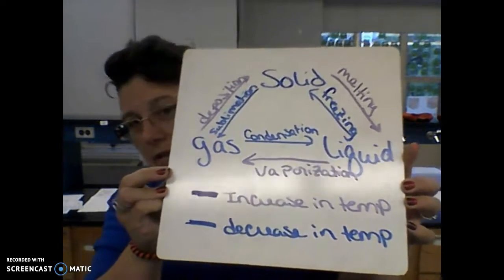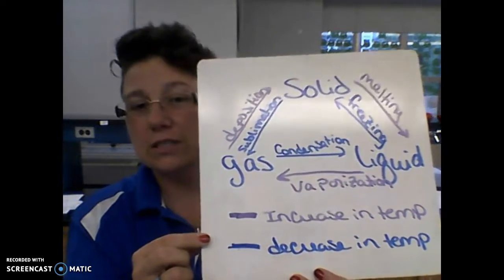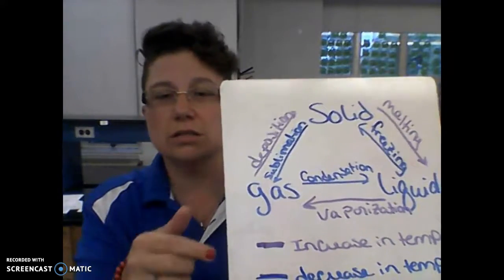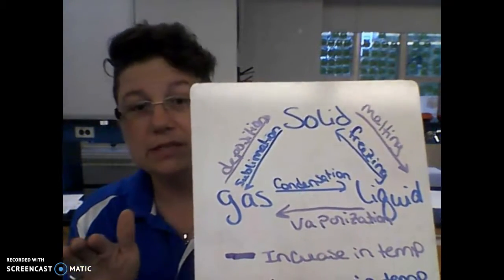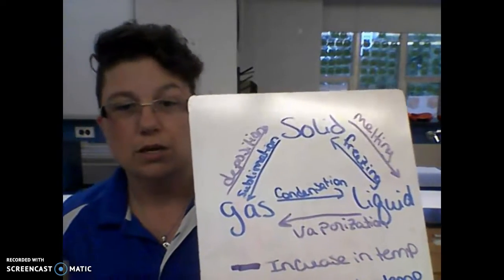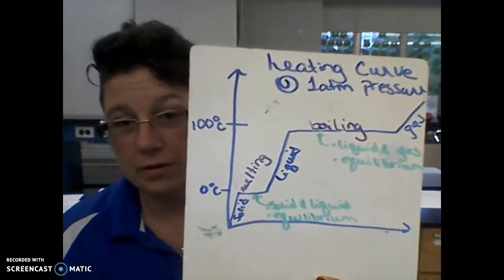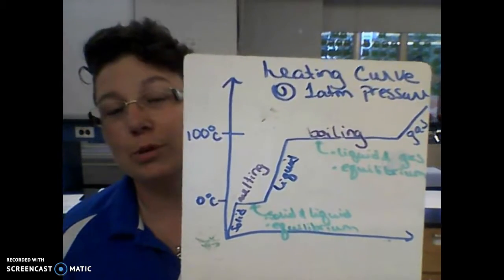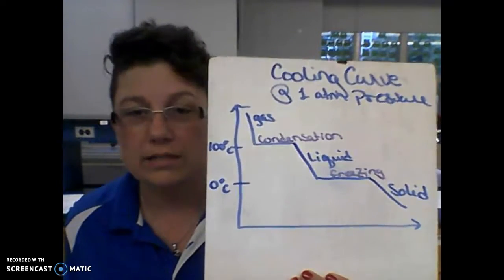Matter 1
States of matter, particle movement, heating/cooling curves